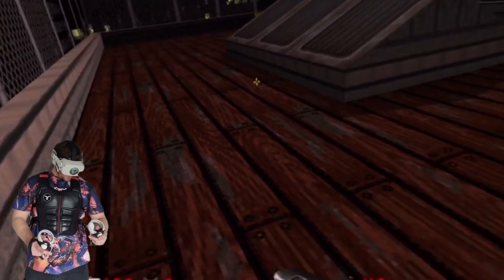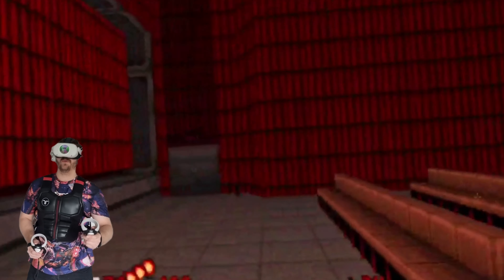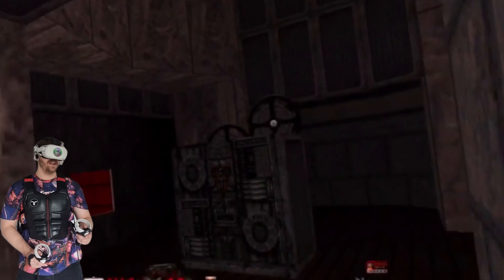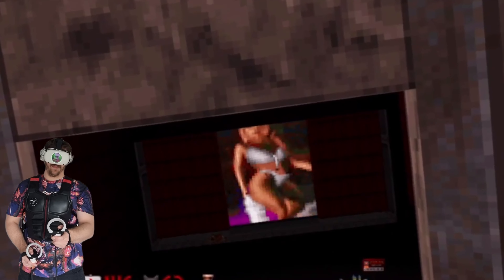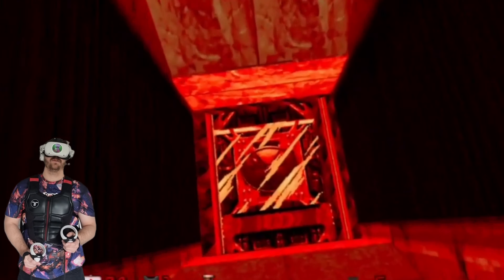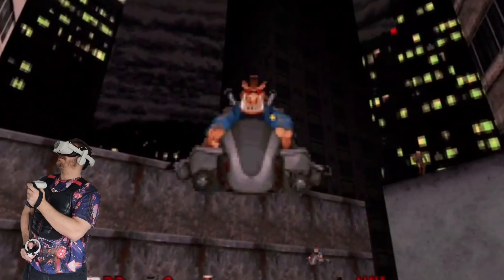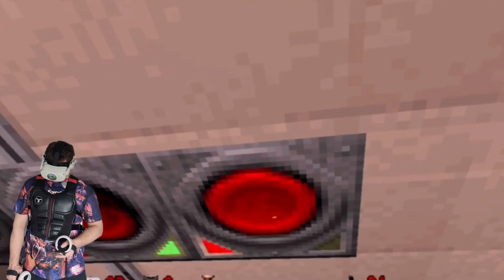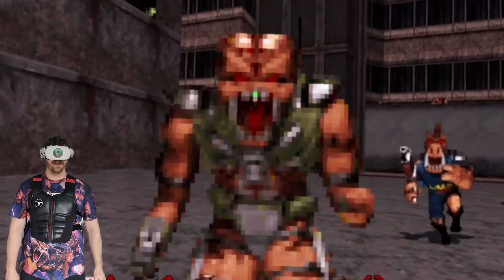Duke Nukem 3D VR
Team Beef are at it again with their great ports. Check out Duke Nukem 3d in VR on the quest 2.